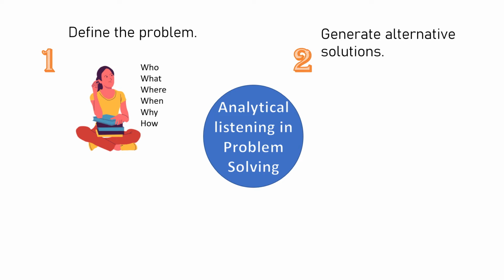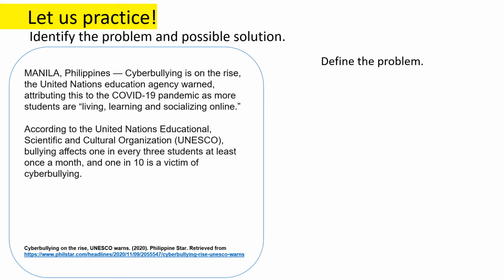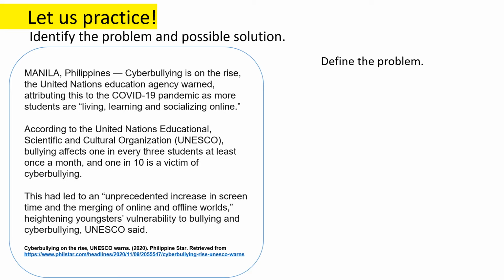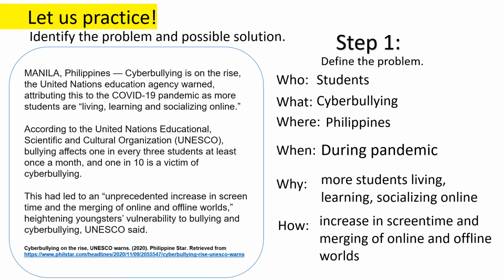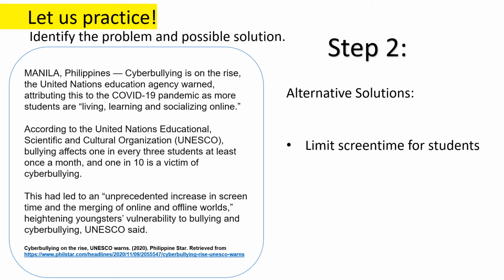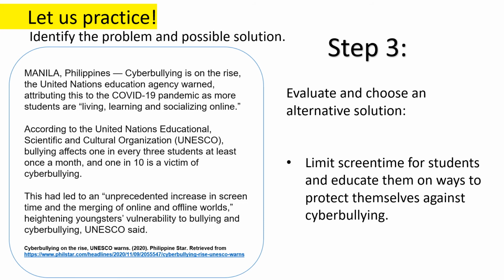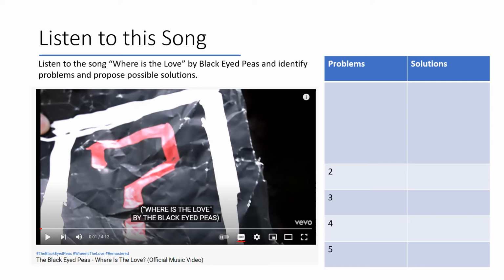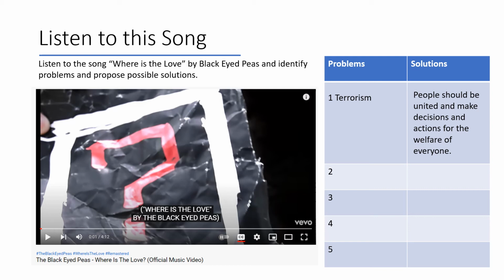English 10 | Quarter 1 | Week 5 Analytical Listening in Problem Solving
Grade 10 English PIVOT